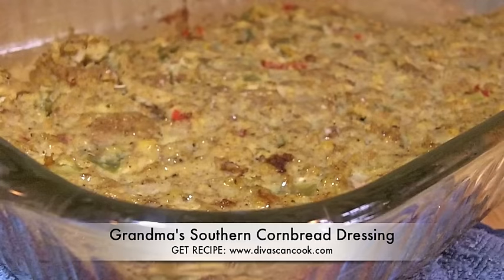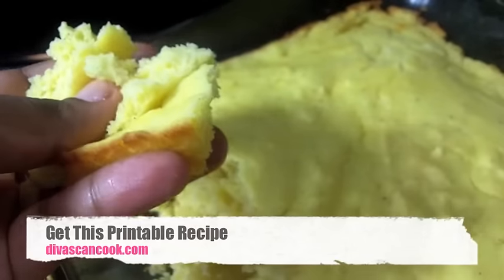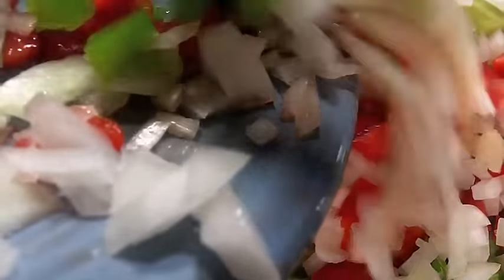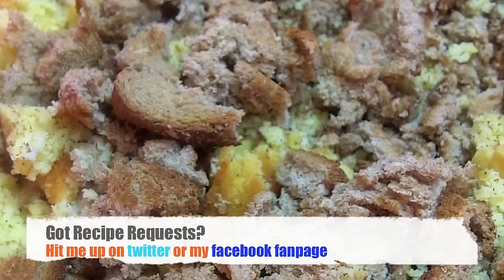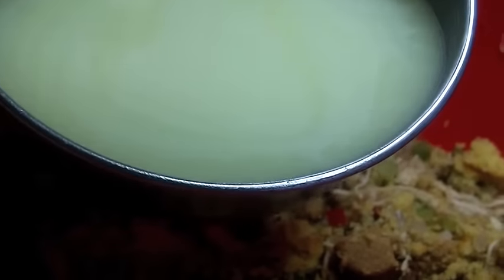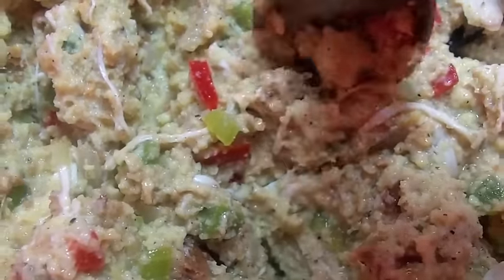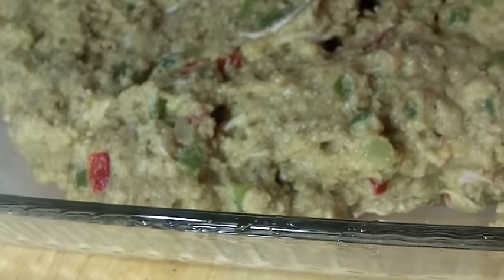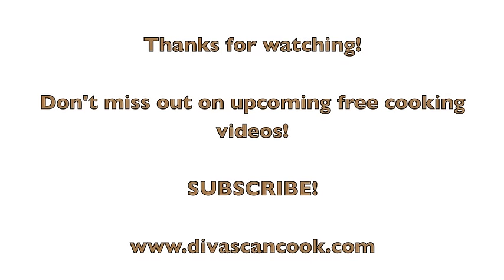Grandma's Southern Cornbread Dressing Recipe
Nothing goes better with a juicy turkey and creamy gravy than some moist, soulful cornbread dressing. I use to could eat this stuff by the spoonfuls when I was younger, which is probably why I still prefer my grandmothers flavorful dressing to this day. I love the texture of this cornbread dressing. It holds it's shape when it's cut and it's so moist and full flavor.

CHAPTERS
00:00:00 - Preparing for the Southern Cornbread Dress
00:00:20 - Toast and Day-Old Cornbread
00:00:38 - Chopping Onions and Peppers
00:00:54 - Cooking Instructions
00:01:16 - Adding Shredded Chicken and Sauteed Veggies
00:01:45 - Adding Flavorful Broth
00:02:02 - Making a Nasty Dressing
02:25:00 - Baking the Dressing Casserole
00:02:43 - Moist and Delicious Thanksgiving Turkey
00:03:01 - Farewell for now

Cooking up Southern charm, one recipe at a time.

My name is Monique, and I started Divas Can Cook back in 2009 when I noticed a shortage of authentic Southern recipes like the kind I made with my grandma in her kitchen. I’m talking about that Elberton, Georgia cooking infused with North Carolina Appalachia flare. (Hey, I’m a Southern mountain girl; what can I say!) Authentic golden fried green tomatoes, hamburger steak, cornbread, biscuits and gravy, forgotten tea cakes, and fresh blueberry cobblers are the recipes that feel like home.

This channel is full of authentic Southern family recipes, recipes that I’ve developed and tweaked to perfection, and a few non-traditional ones sprinkled throughout for good luck. I hope that I will not only build your kitchen confidence, but become a trusted source for go-to Southern recipes for you and your family!